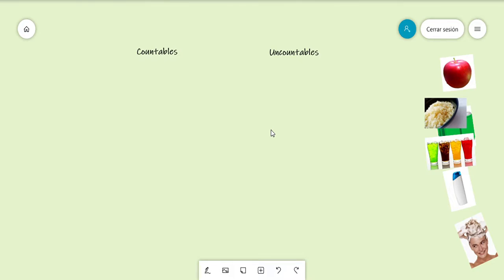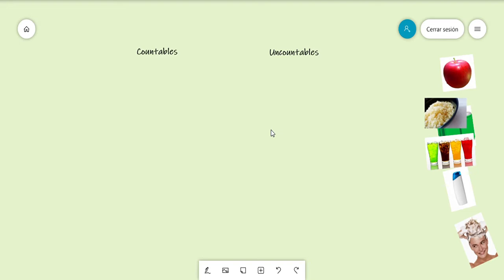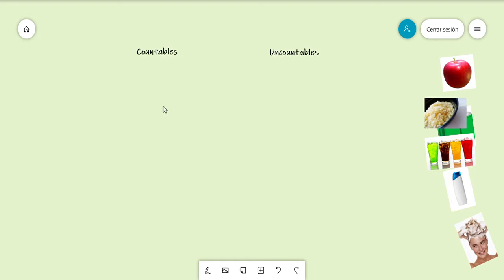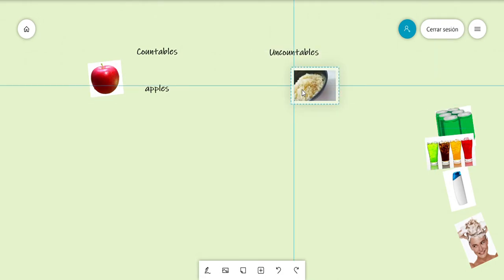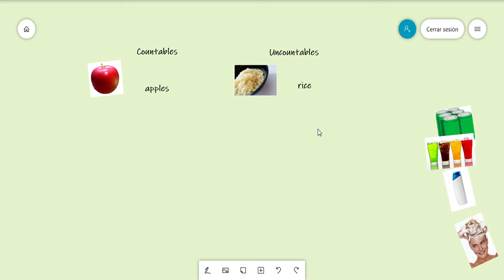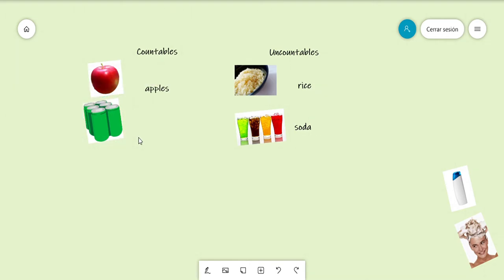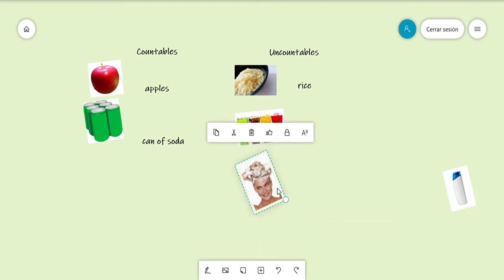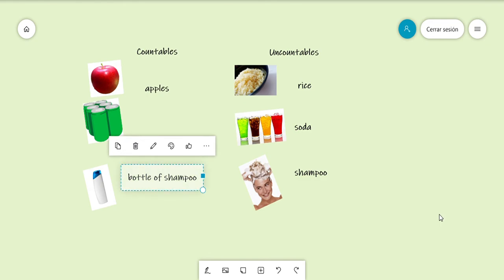countables and uncountables nouns